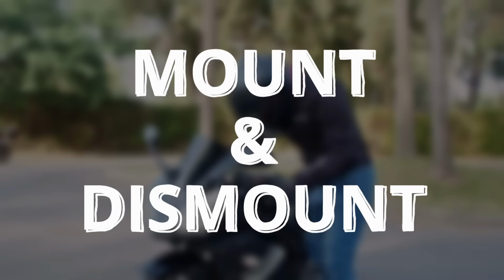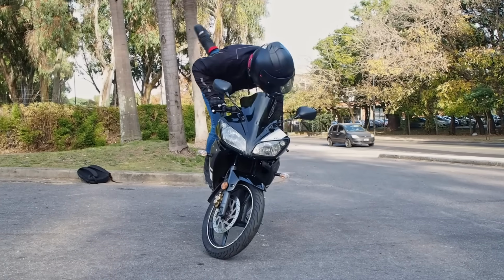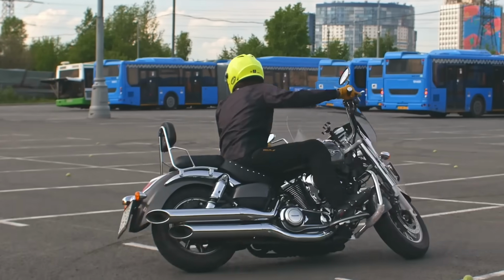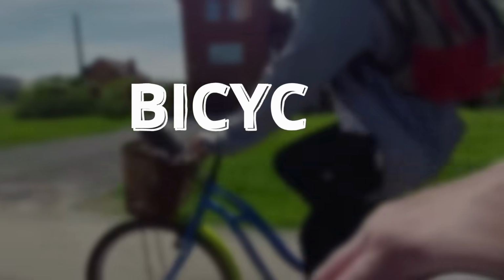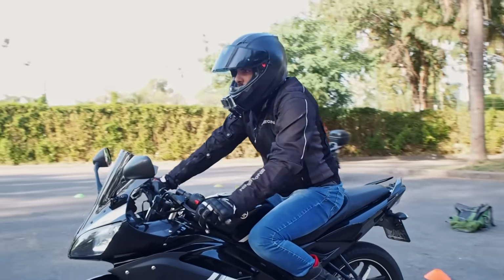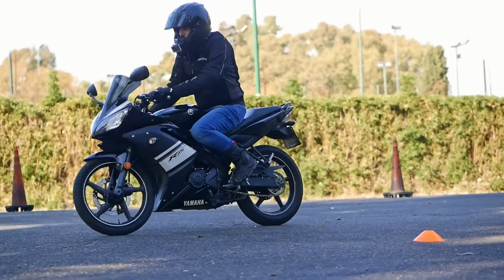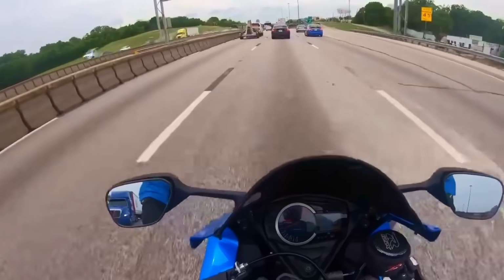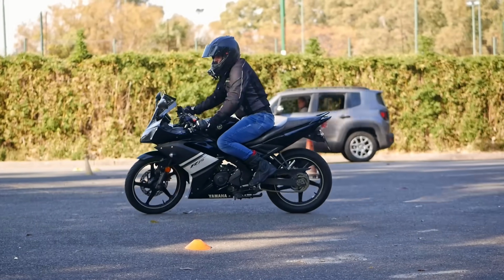7 Signs of a BEGINNER Rider